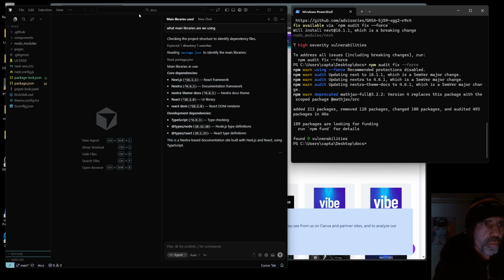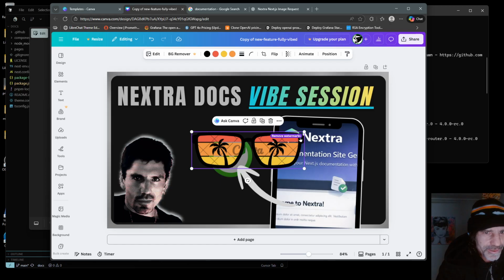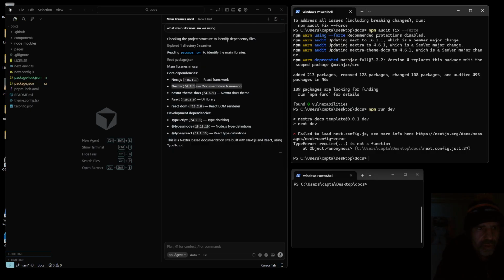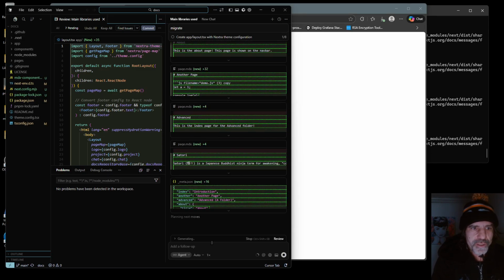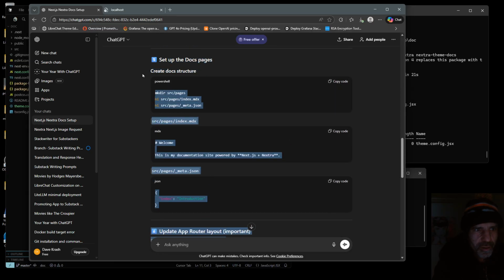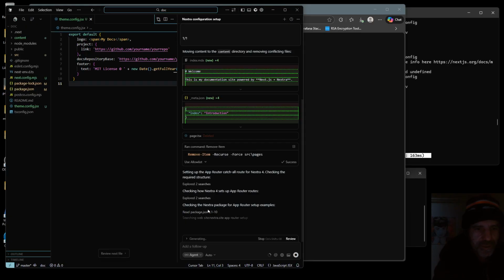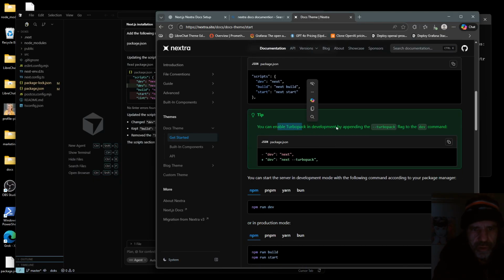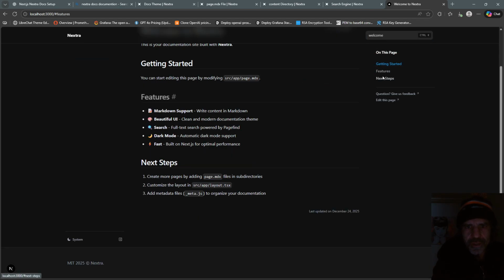Vibe Coding Nextra Docs with ChatGPT & Cursor [+ YT thumbnail creation]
🚀 Vibe Coding Nextra Docs with ChatGPT & Cursor
In this video, I show how I use ChatGPT + Cursor to quickly build and refine Nextra documentation—from structuring pages to writing clean, readable content ⚡

You’ll see my real-time AI-assisted workflow, how I prompt effectively, and how Cursor speeds up iteration when working with docs and code together. I also walk through creating a YouTube thumbnail with AI, so you can ship both content and visuals faster 🎨🧠

Whether you’re building a SaaS, open-source project, or internal docs, this workflow helps you move faster without sacrificing quality.

🔥 What you’ll learn:

Vibe coding documentation with ChatGPT

Using Cursor for rapid doc edits & refactors

Structuring Nextra docs efficiently

AI-powered YouTube thumbnail creation

Faster content + dev workflows with AI

💡 Perfect for developers, indie hackers, and builders experimenting with AI-first workflows.